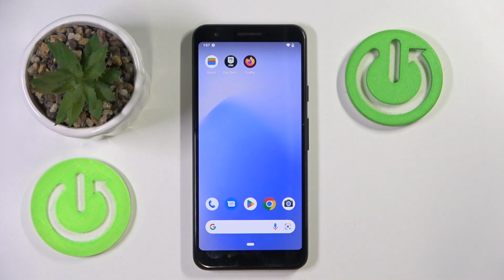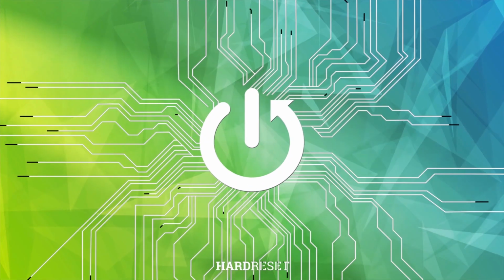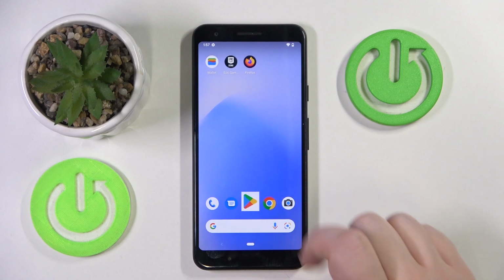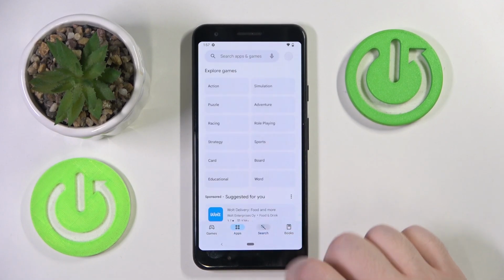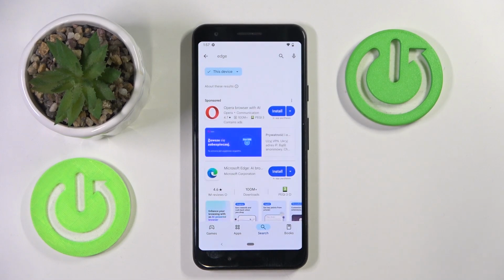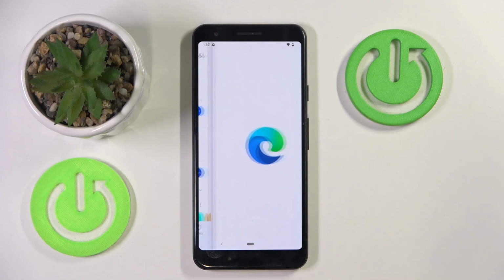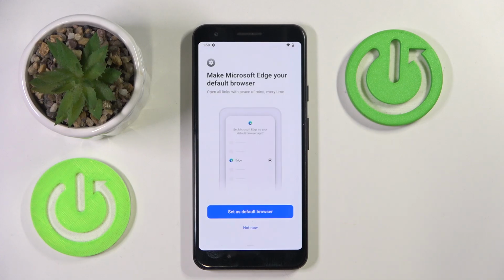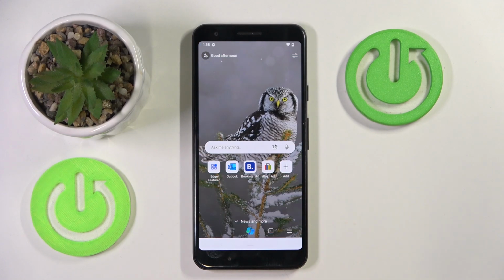How to Download the Microsoft Edge Browser in GOOGLE Pixel 3a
Learn how to install the Microsoft Edge browser on your GOOGLE Pixel 3a smartphone with this simple guide. This tutorial shows you how to download, set up, and start using Edge, offering features like fast browsing, privacy options, and seamless integration with Microsoft services. Perfect for those looking to try a new browser on their device.

How to install the Edge browser app in GOOGLE Pixel 3a? How to set up the Mozilla Firefox app on GOOGLE Pixel 3a? How to use the Edge browsing app in GOOGLE Pixel 3a?